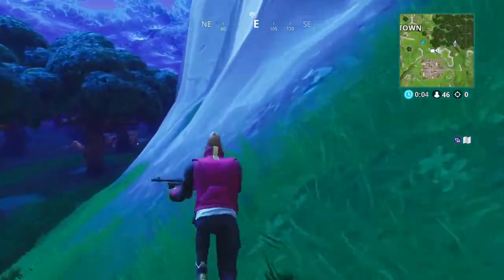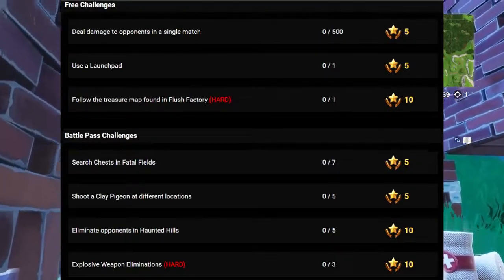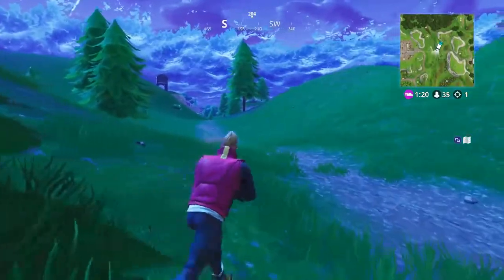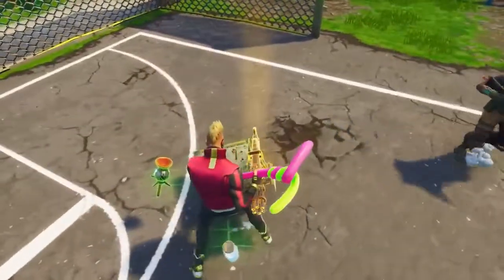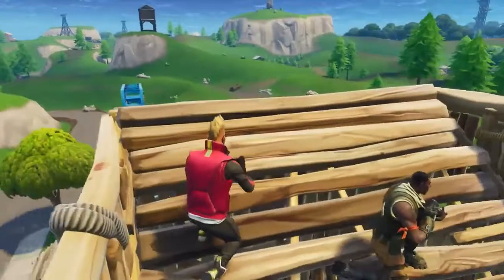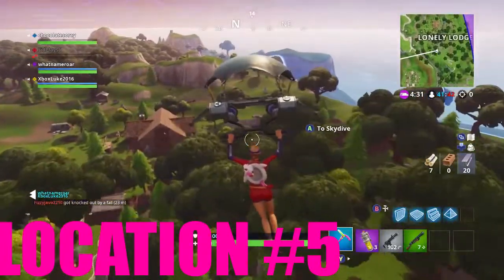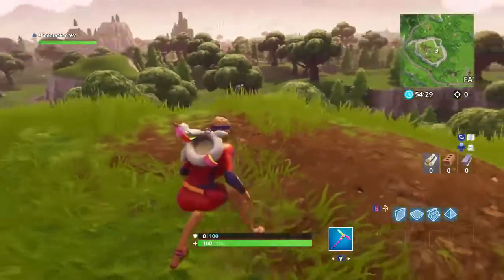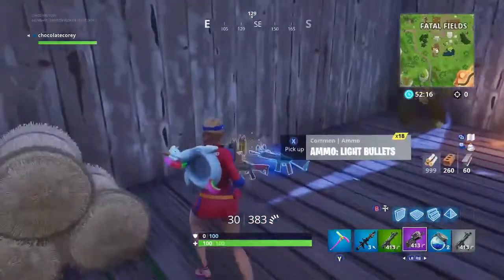Fortnite |SEASON 5 |WEEK 3 CHALLENGES GUIDE| CLAY PIGEON LOCATIONS| (Battle Royale Season 5)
Fortnite Week 3 challenges guide for Season 5 featuring the clay pigeon locations, treasure map star, and more for Fortnite Battle Royale’s new battle pass.
I show you tips and tricks for every challenge also including: the loot lake chests, use a launchpad challenge, and haunted hills eliminations.